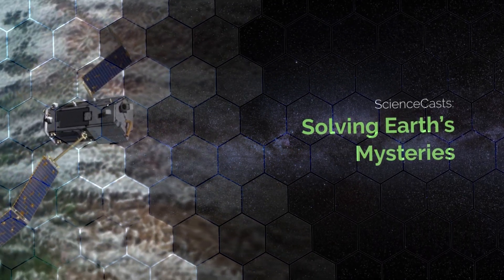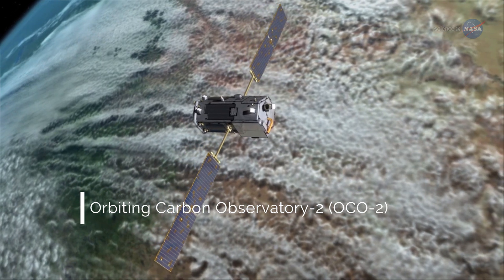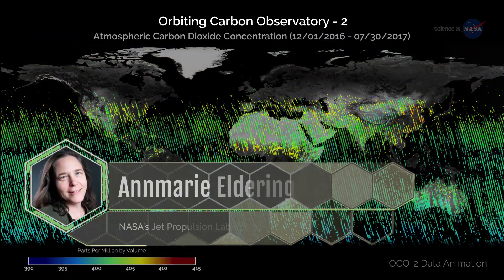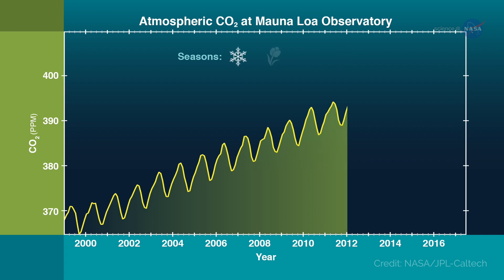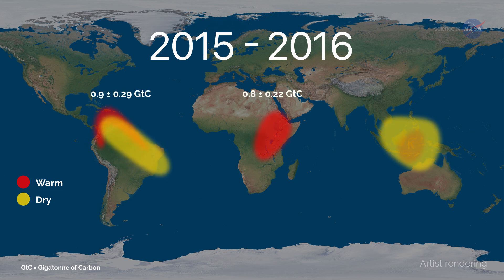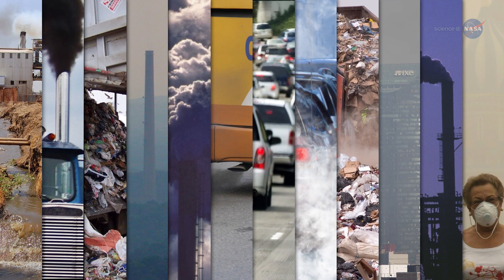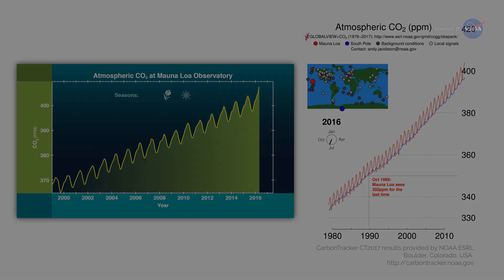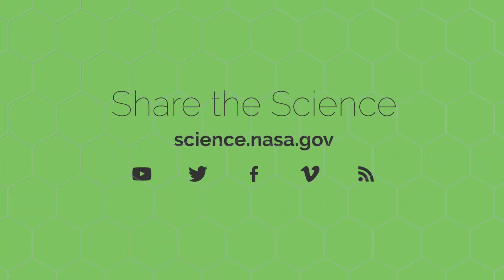Mysteries Of Earth Solved | Earth Mystery | earths mysteries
mystery
earth
the mystery of the earth
google earth
minutes mystery
planet earth
mysterious earth
mysteries of earth
earths mysteries
ufo mystery
mystery spot
places on earth
mystery found
unsolved earth mysteries
unsolved mysteries earth
mysteries unsolved earth
the taj mahal mystery
mystery videos
ancient mystery
most mysterious places on earth
contrails mystery
how the earth was made
last person on earth
minute mystery tamilmystery
earth,the mystery of the earth
google earth
minutes mystery
planet earth
mysterious earth
mysteries of earth
earths mysteries
ufo mystery
mystery spot
places on earth
mystery found
unsolved earth mysteries
unsolved mysteries earth
mysteries unsolved earth
mystery videos
ancient mystery
contrails mystery
minute mystery tamil